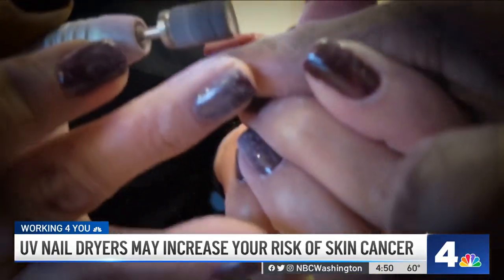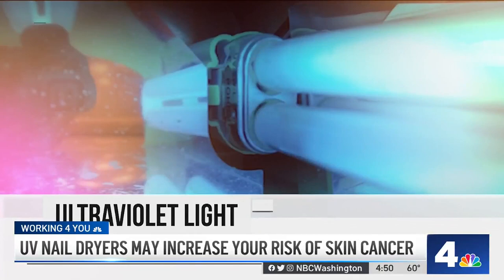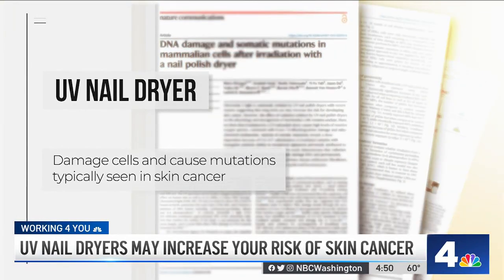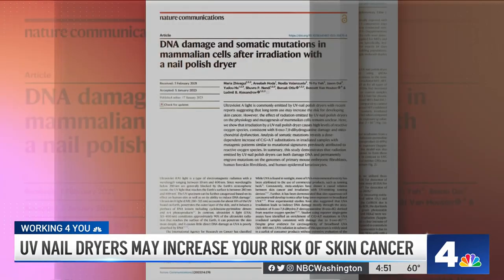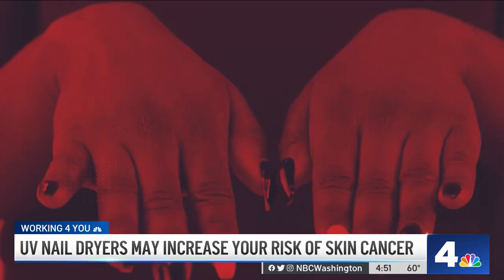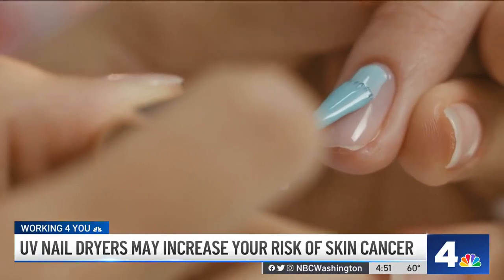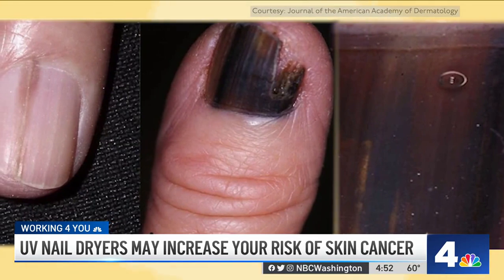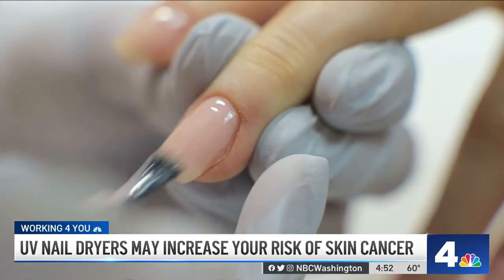UV Nail Dryers May Increase Risk of Skin Cancer | NBC4 Washington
A new study found potential risks from gel manicures. Consumer Reporter Susan Hogan explains what to do to protect yourself.